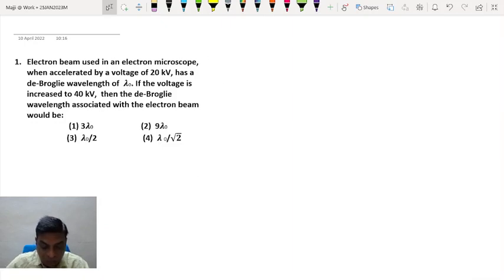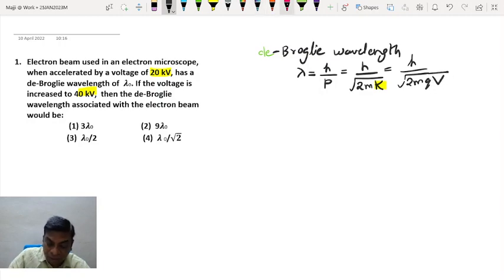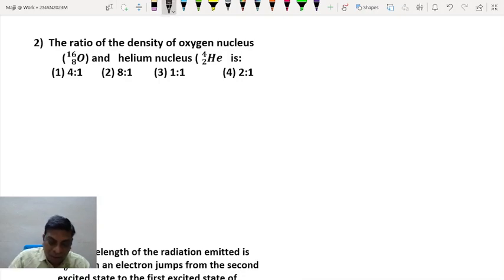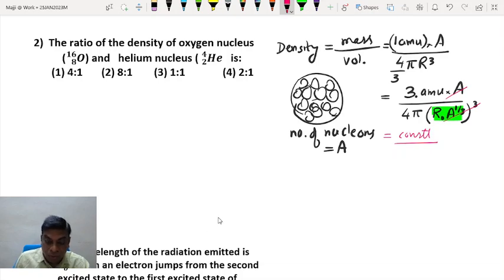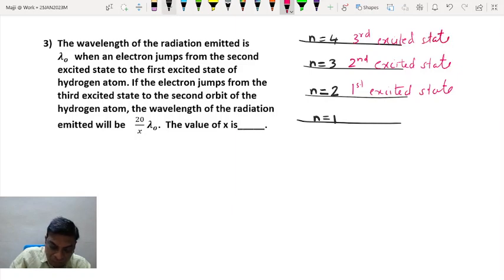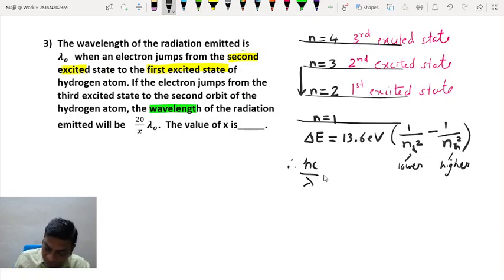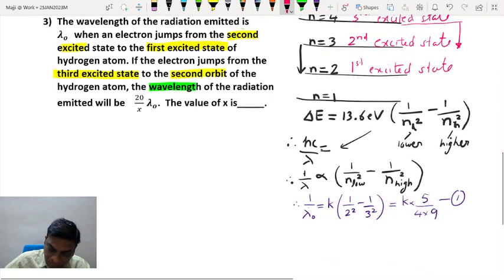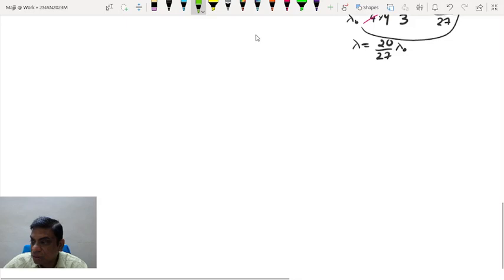25 JAN SHIFT I JEE MAINS 2023 PHYSICS QUESTIONS BASED ON MODERN PHYSICS WITH VIDEO SOLUTIONS